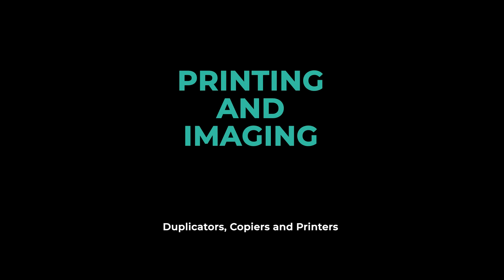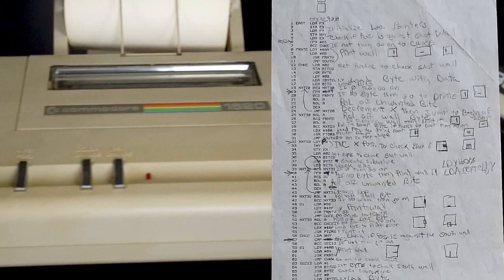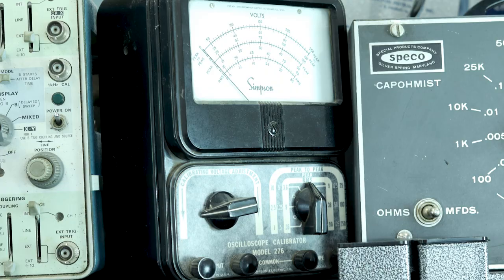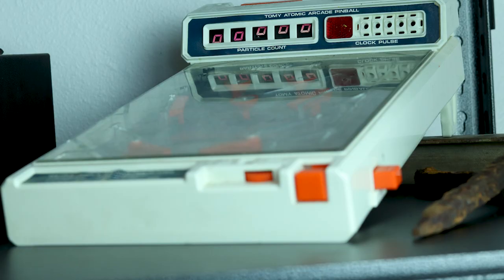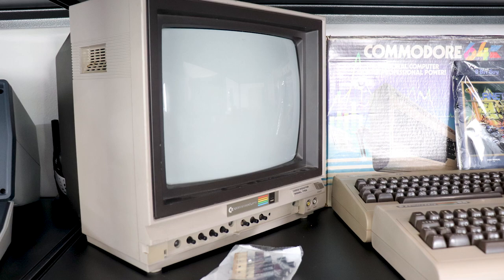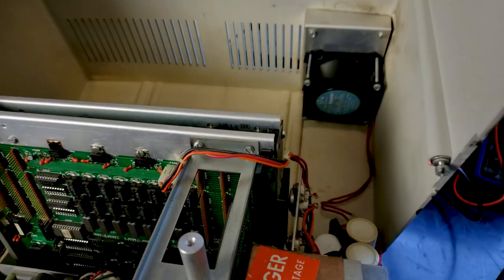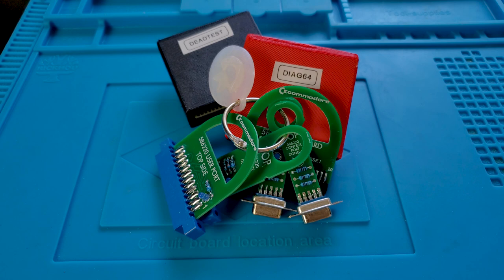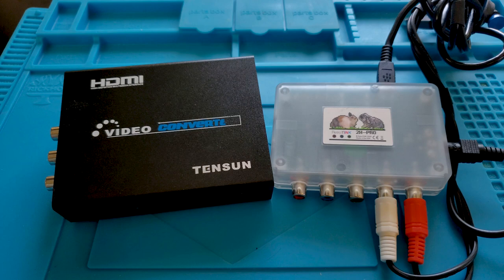Retro Tech Collection Tour & Sneak Peeks - A Look at Vintage Tech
In this video we take a look at all the vintage tech we have in our collection. I injured my wrist, so this seemed to be a good opportunity to give you a tour of all my tech and get feedback from you on what items are of the most interest.

00:00 Intro
00:46 Printing and Imaging
02:08 Calculators
02:42 Test Equipment
03:25 Bits & Bobs
05:08 Vintage Computers
07:22 Sneak Peeks

RavenWolf Retro Tech gives you new vintage tech videos regularly. Recent videos include the examination of a pair of Mac SE/30s from a garage sale, Some Commodore 64 restorations and even a rusty old pipe wrench I found while building the shop.

We have also completed a Commodore 64 with a psychedelic problem, a 1984 Osborne Executive unboxing and restoration, a 1970s HP 45 scientific calculator restoration and several videos repairing and restoring Commodore 64s and a dead 1541 disk drive. At RavenWolf Retro Tech we restore and explore vintage technology.

Now that we are moved into the new shop, the frequency of videos is increasing. I’ll keep putting out videos as I can but I promise to focus on higher quality videos that don’t waste your time over frequent, low effort projects. I currently have about half a dozen videos in various states including a series on a Mac SE/30 restoration, part 2 of the Osbourne Executive Restoration (I know, its about time) and a video on Commodore 64 video output options.

ZIF 64 Blog Post on Breadbox64.com (Image was used with permission)

Bill Pelton on Facebook for wireless diagnostic harness
Look up Commodore 8-bit repair and upgrades group

Videos Mentioned